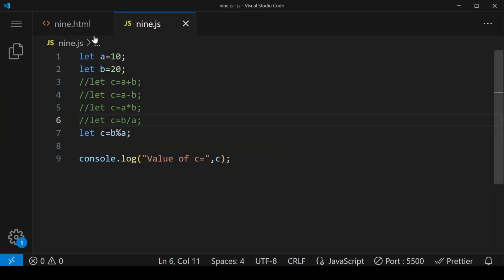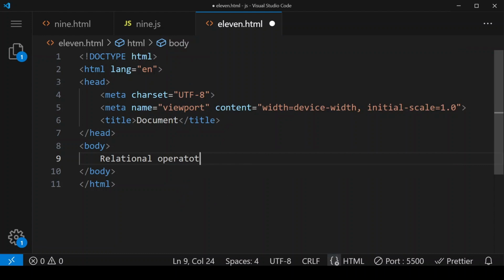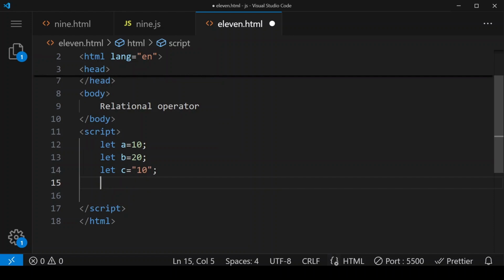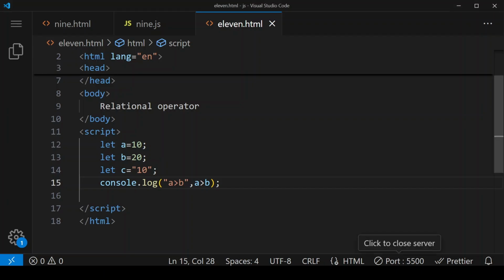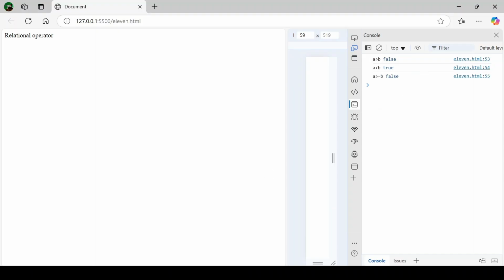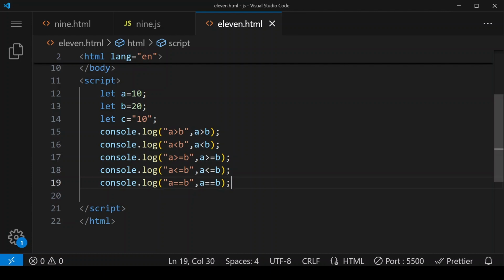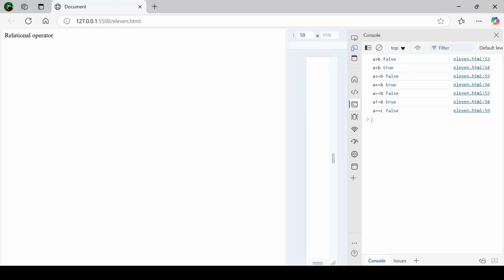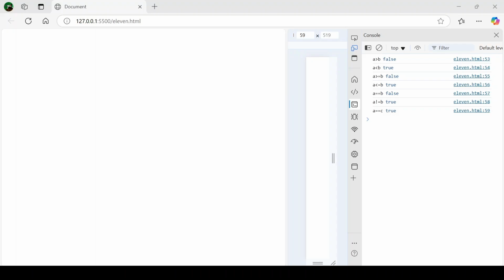Relational operator in Java Script